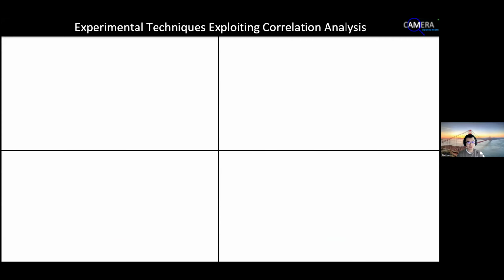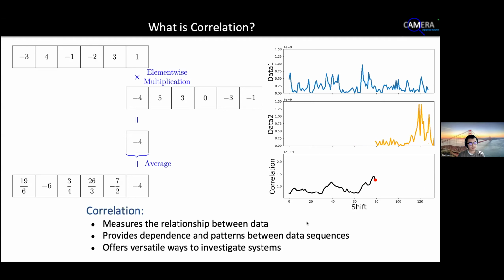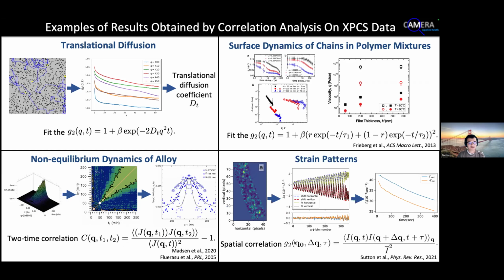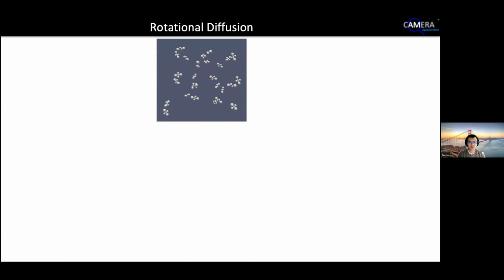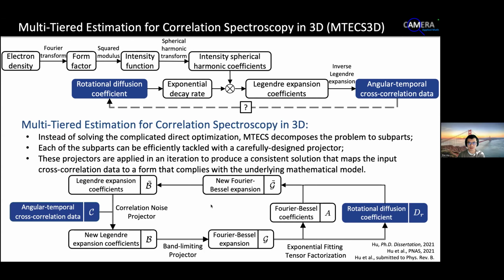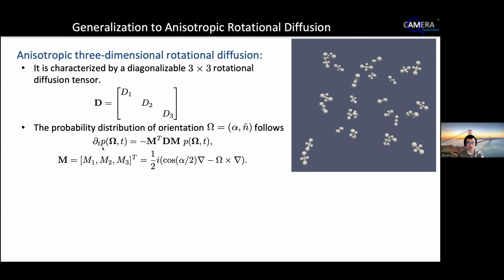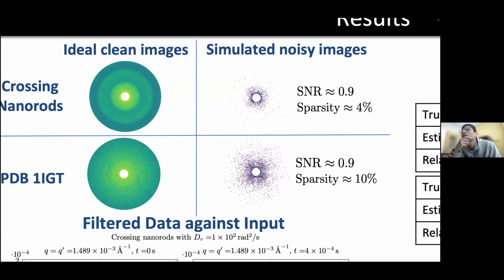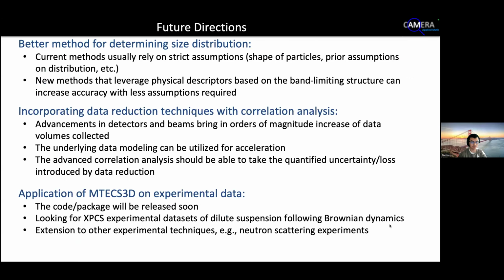Zixi CAMERA Seminar